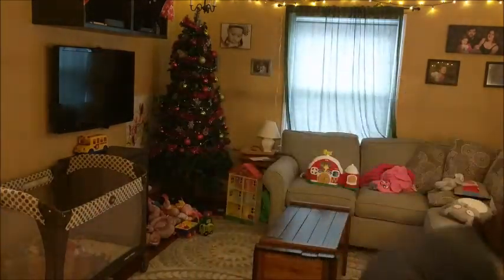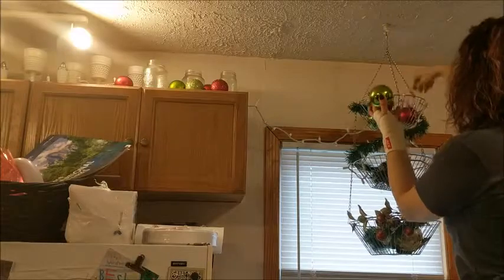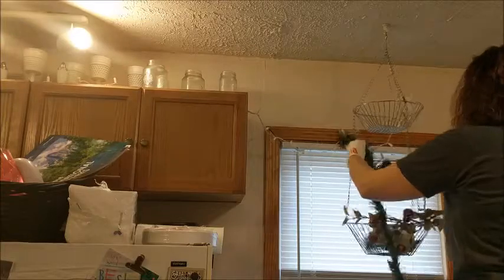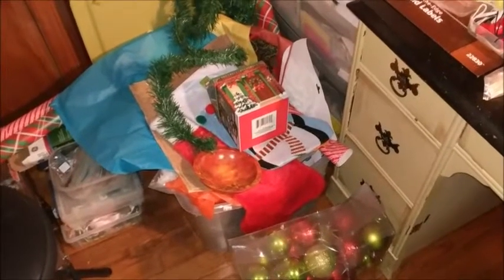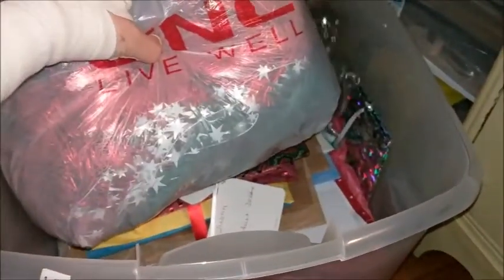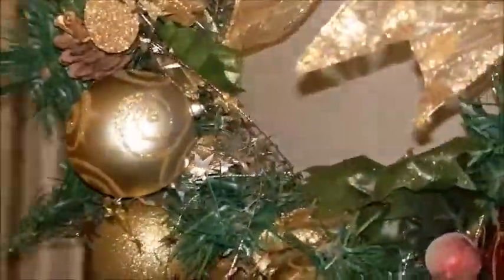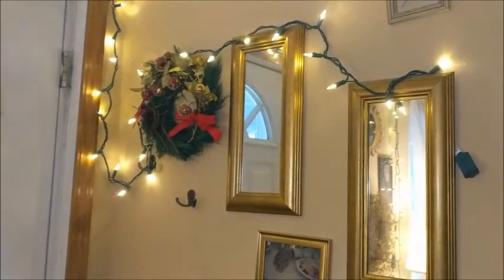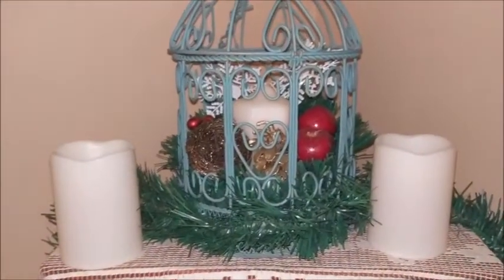Clean With Me - Taking Down Christmas Decorations 2018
Sorry this video is so late, but it's a cleaning video of me taking down the Christmas Decor and cleaning up a wee bit. Hope you like it!

I love making videos so I’m always open to new content!  God Bless and have a great day!